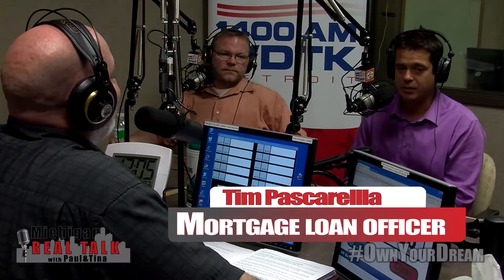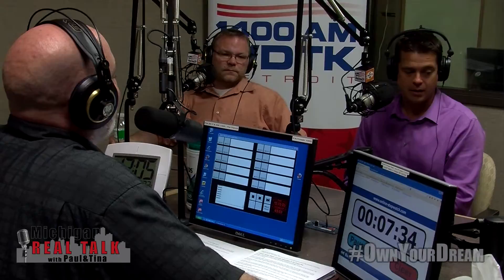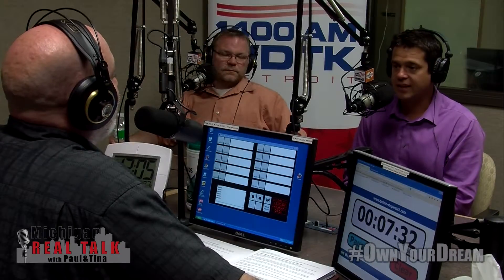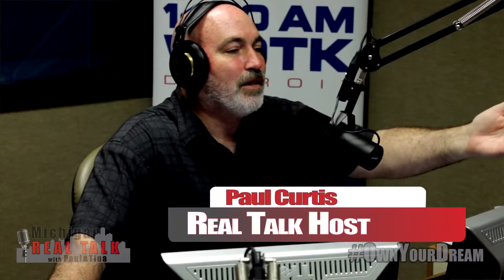Michigan Real Talk - Home Path Renovation Loan with Tim Pascarella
Listen to Michigan Real talk on 92.7 FM Sundays at Noon!! Paul and Tina talks to various business, finance, and real estate experts every week.